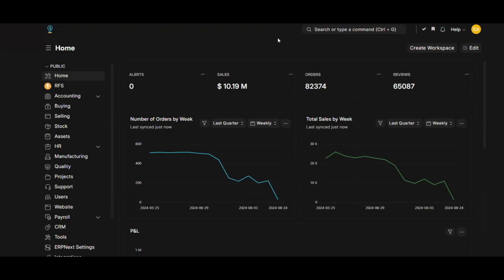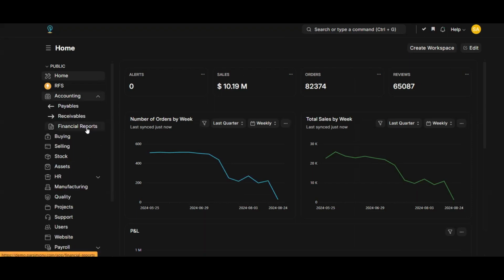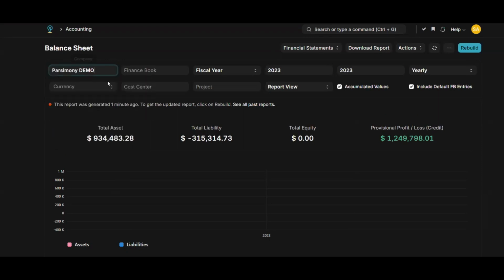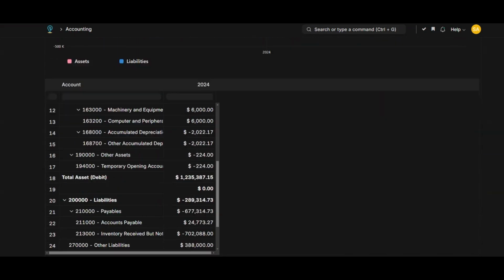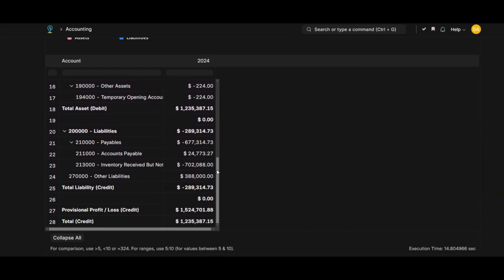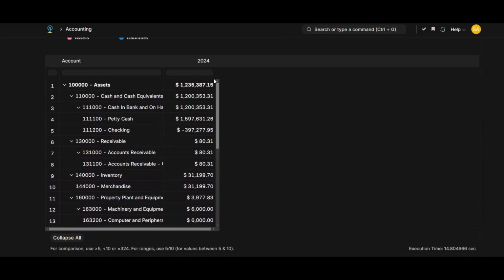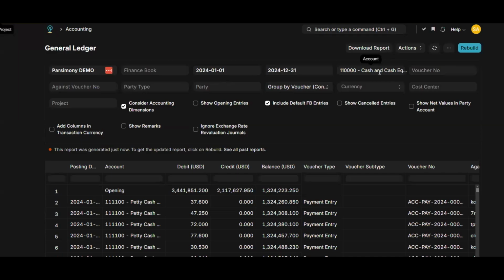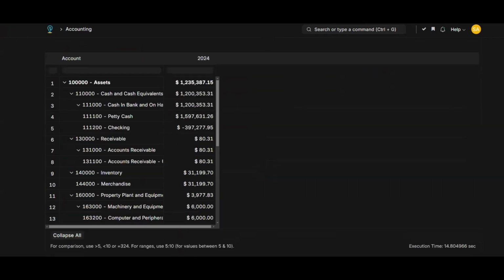Discover Balance Sheet in Parsimony ERP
📊 Learn the step-by-step process of creating a Balance Sheet in Parsimony.

💰 Discover how to track assets and liabilities accurately within the system.

📈 Gain valuable insights into your company's financial performance and stability.

💪 Master the skills to effectively manage and analyze financial data in Parsimony.

🔍 Unlock the potential to make informed decisions and drive business growth with your newfound knowledge!